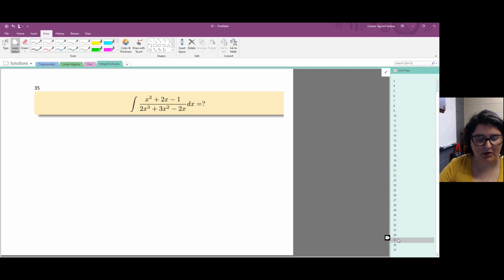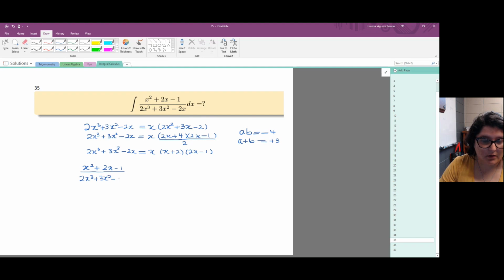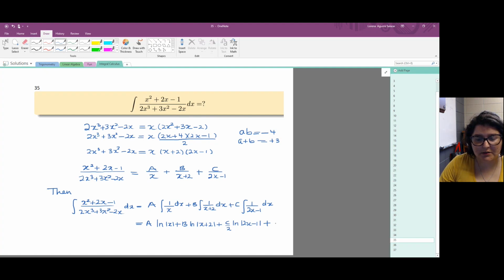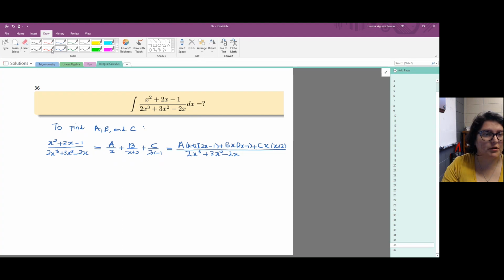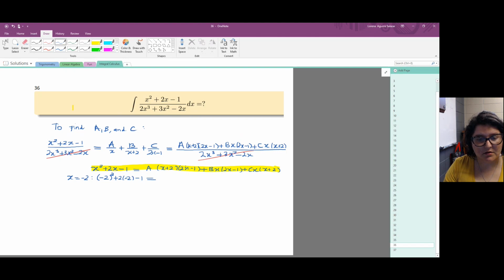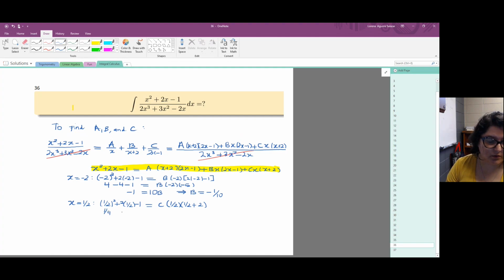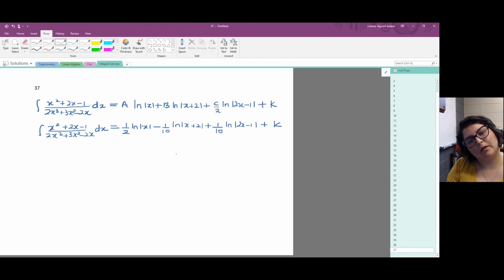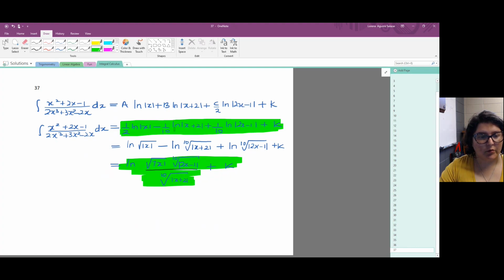Partial fractions with linear factors